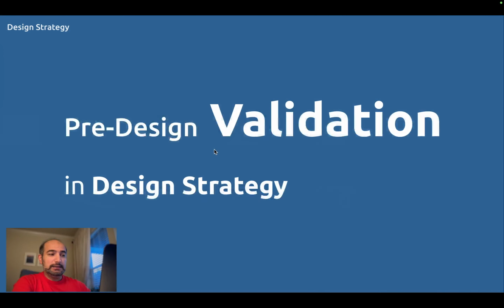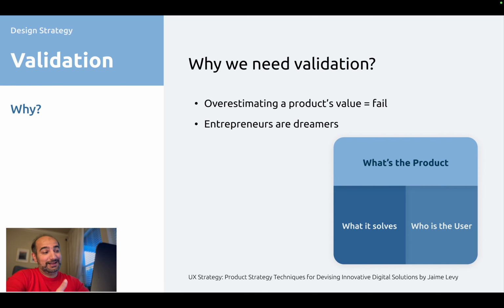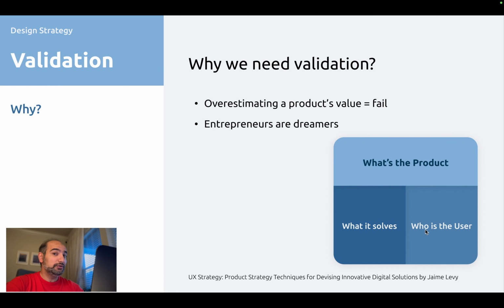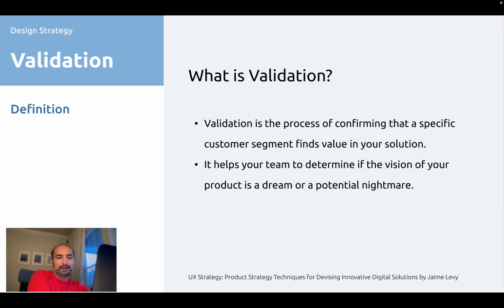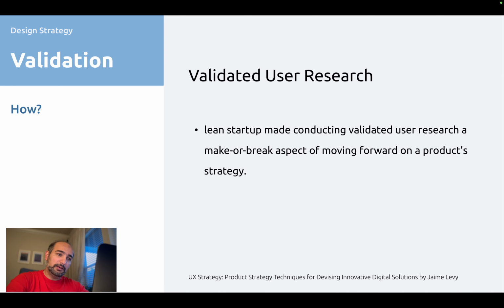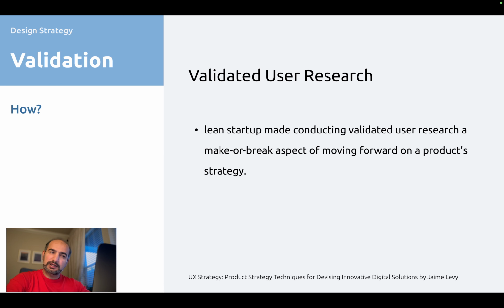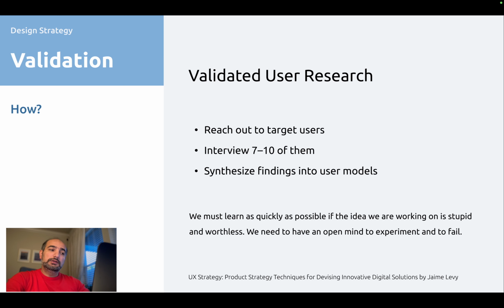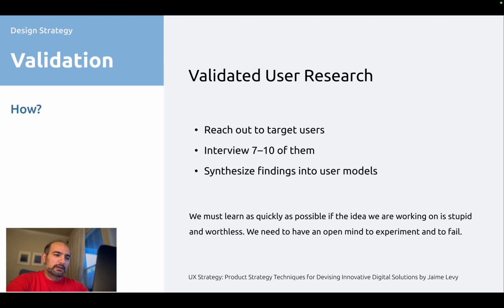Pre-Design Validation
There are many validation techniques and methods in UX design, and design strategy. We need to understand why we need to validate our ideas before investing time, money and resources towards creating our ideas.
Here we discuss about the necessity of pre-design validation.